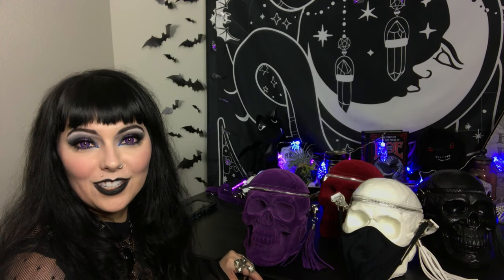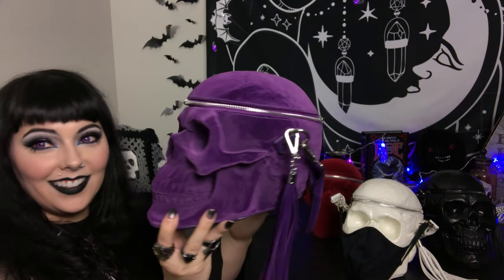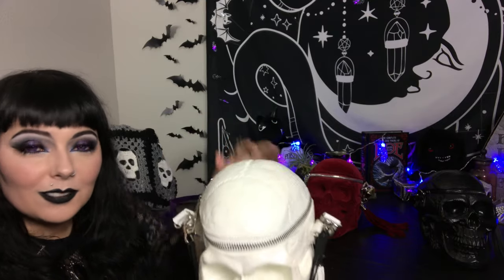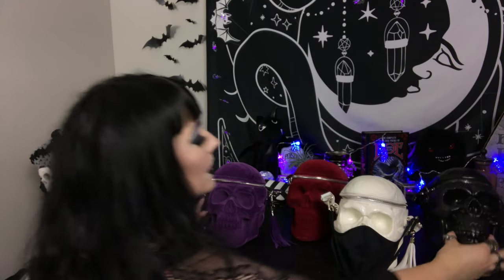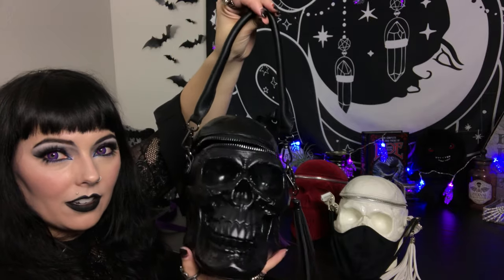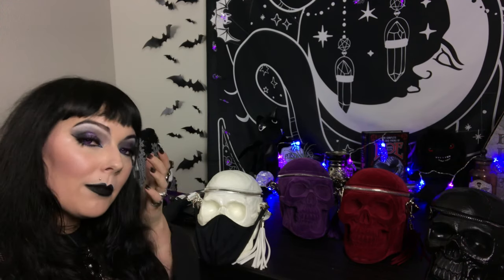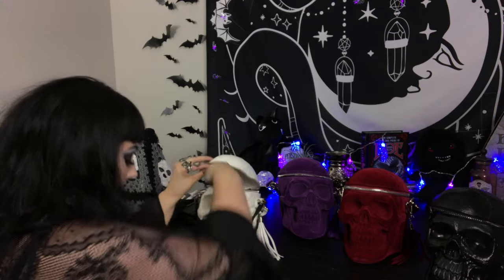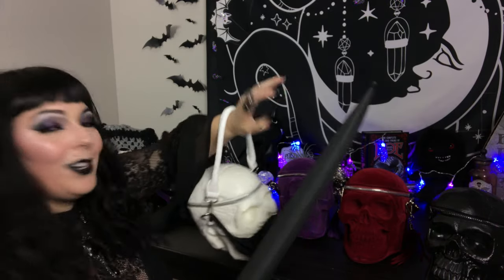KILLSTAR Grave Digger Handbags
Warning!! I am a Dork and I need more practice making videos. I apologize for the sound, I am getting a mic.

The Gravedigger Handbags are killer and my inner creep is filled with giddy whenever I take one of these bad boys out with me!